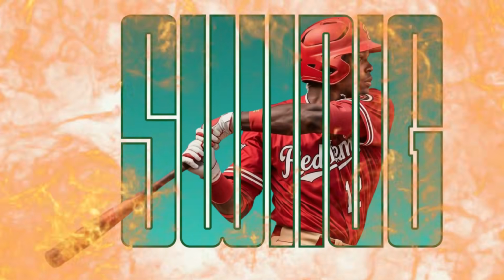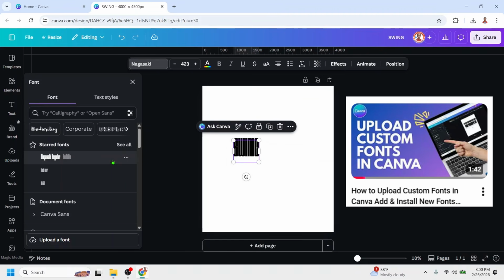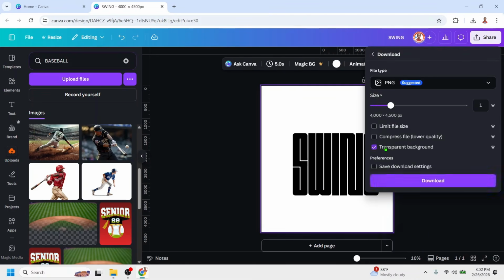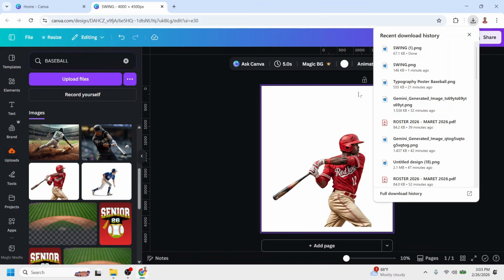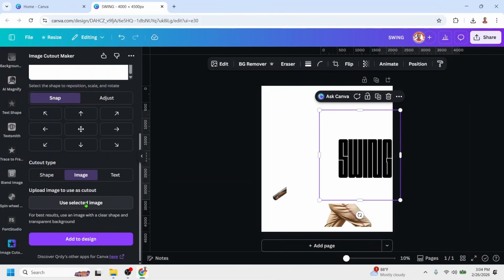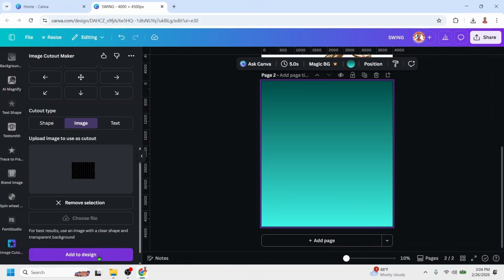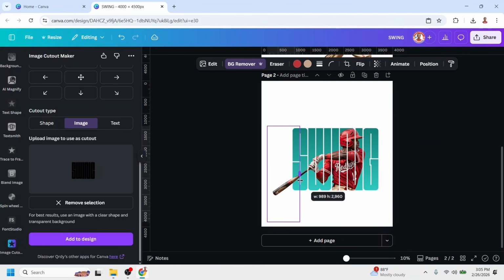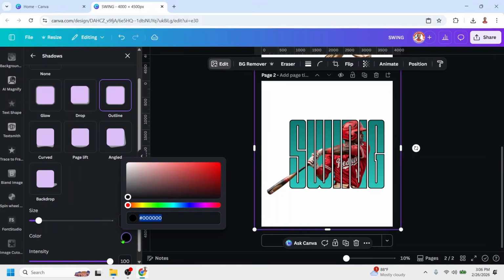Professional Text Behind Subject Effect in Canva | Typography Poster Design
In this Canva typography tutorial, I’ll show you how to create a professional text behind subject effect for modern poster design.

This layered typography technique creates depth and a realistic 3D illusion — perfect for sports posters, branding projects, social media graphics, and portfolio work. I used baseball player photo (AI generated), and you can use your own favorite sport player photo.

In this step-by-step tutorial, you’ll learn:
• How to place a subject between text layers
• How to create realistic depth in Canva
• How to use layering for professional poster design
• How to design clean, modern typography layouts

This technique works for sports graphics, promotional posters, and client projects.